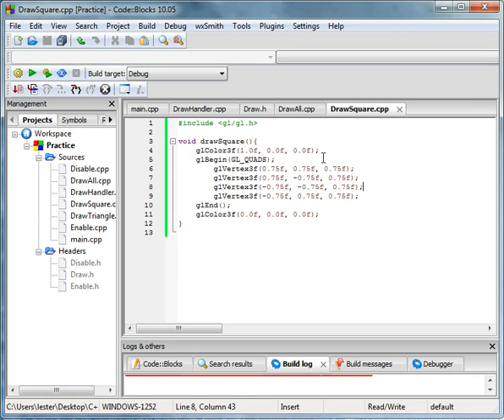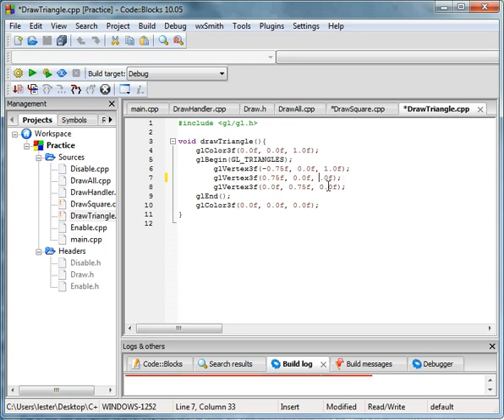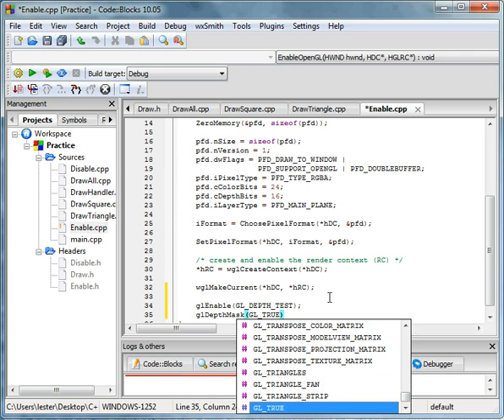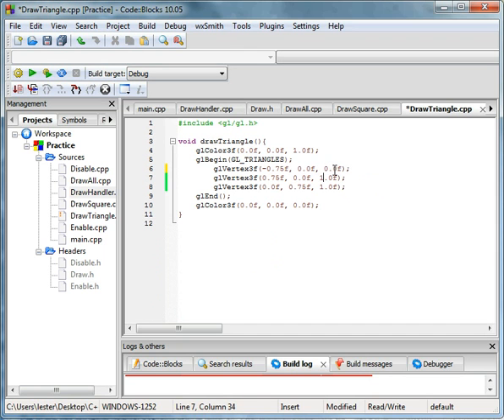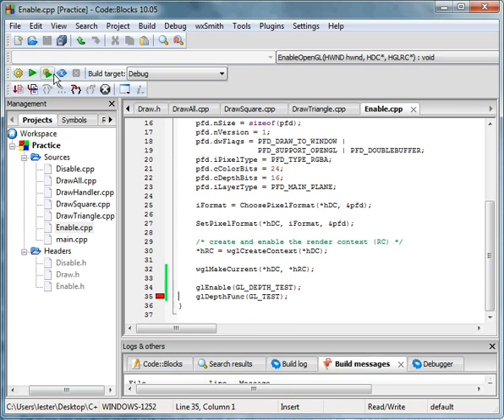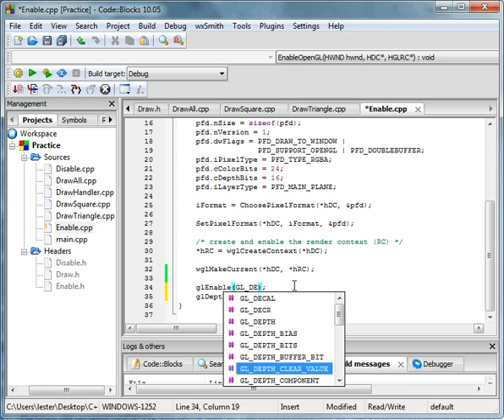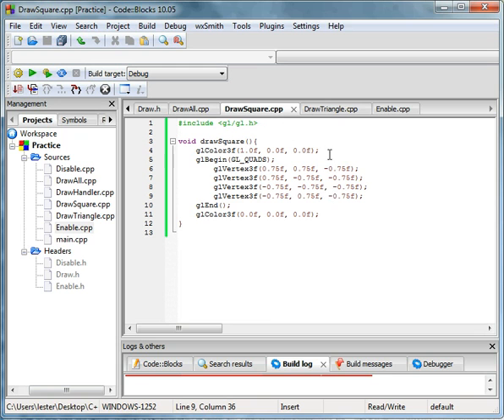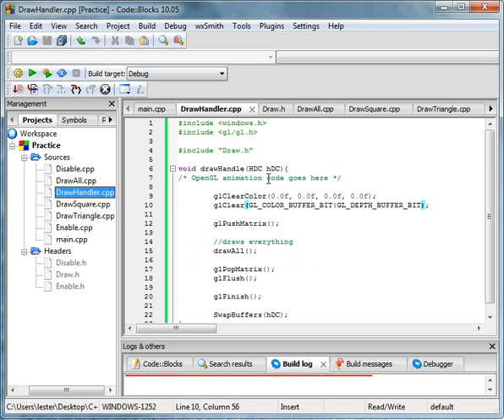OpenGL Tutorial 5: Z-Buffer Testing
NOT MY BEST TUTORIAL!

I'm a bit confused why the z-buffer testing is acting the way it did, for some reason it was putting the square and triangle in an order it shouldnt have been in, if anyone can tell me why it is then help me, I'm also a newbie with OpenGL.

WARNING!  These tutorials are hard, and probably will test your capacity, although if i, a 15 year old can handle it, so should you!:D
YOU NEED TO KNOW HOW TO USE A WINDOWING SYSTEM THAT IS COMPATIBLE WITH OPENGL!
I will be using windows.h  All linux and mac systems DONT HAVE THIS! Do research before learning opengl.
If you have a windows system, you should follow these tutorials rather easy.  Cover basics to hard things extensively.
No OpenGL experience is expected.
C++ or C experience is highly recommended, no tutorials on headers or cpp source files are given!

This tutorial series is made mostly due to the sheer lack of opengl tutorials out there that start off from the basics, so here I am!

DO I SUCK AS A TEACHER?  TELL ME!